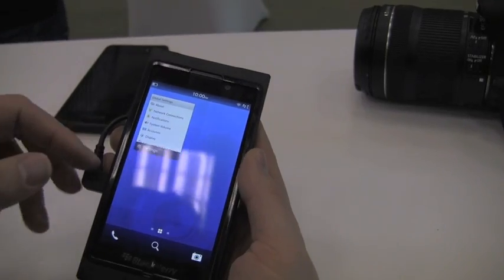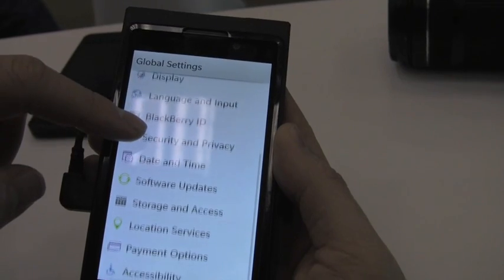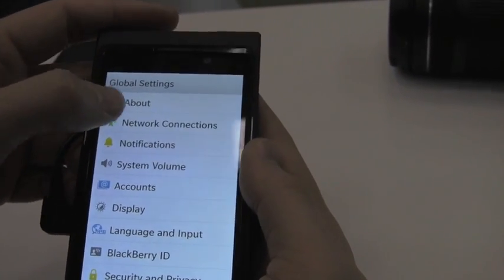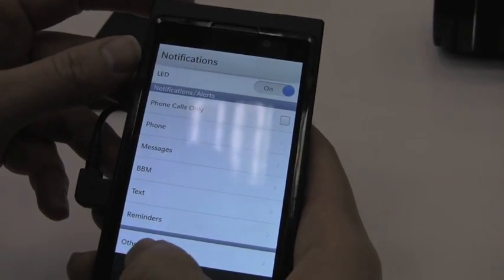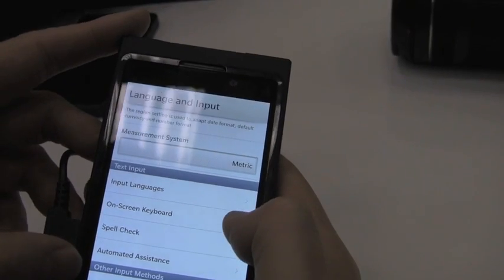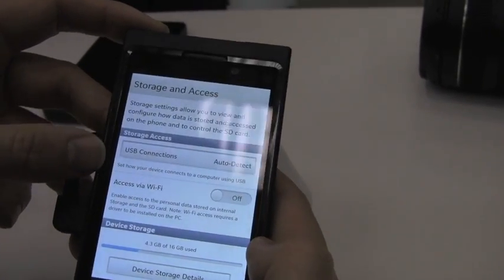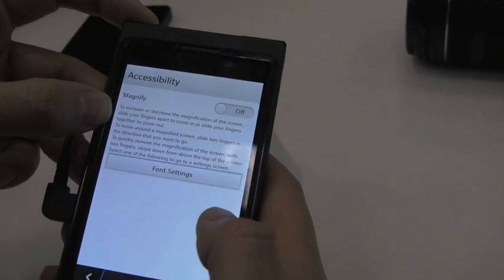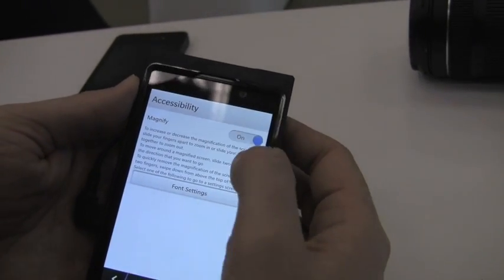First look at BlackBerry 10 Settings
With BlackBerry 10 being shown off on Dev Alpha 2 hardware at BlackBerry Jam Americas, we took a quick stroll through the settings screen. Odds are good some of this will change up by the time BB10 hits the market earlier next year, but it's good to see the simplicity of the user experience here.